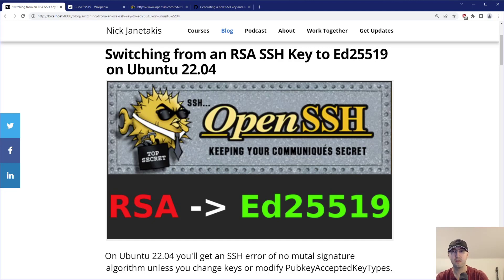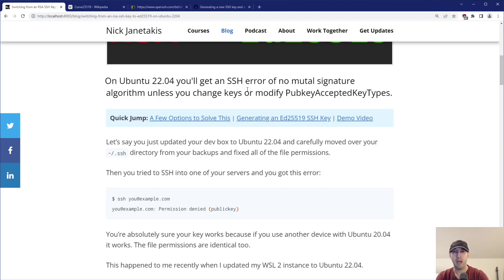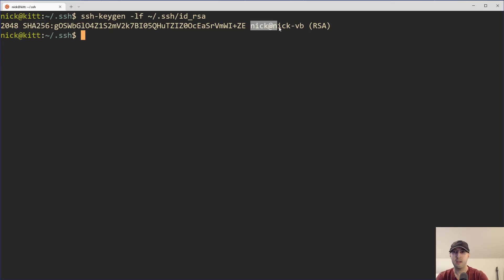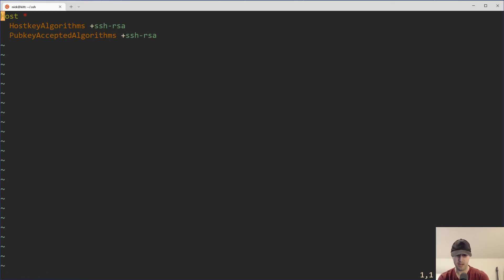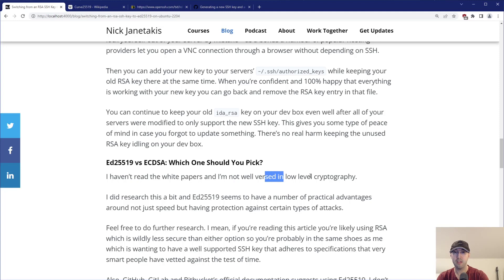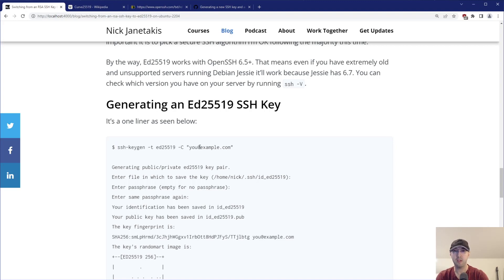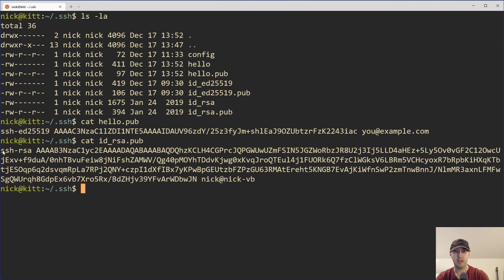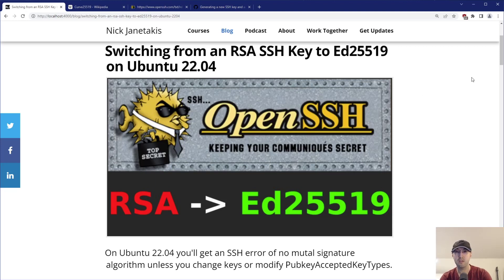Switching from an RSA SSH Key to Ed25519 on Ubuntu 22.04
Solve an SSH permission denied public key error (no mutual signature algorithm supported).

TIMESTAMPS
0:00 -- Intro
0:35 -- Ubuntu 22.04 doesn't support RSA based SSH keys out of the box
1:04 -- What is Ed25519?
2:04 -- Encountering and debugging the permission denied SSH error
3:41 -- Seeing what type of RSA key you have with ssh-keygen
4:35 -- We have a couple of options and they can be used together
6:29 -- Updating your keys without locking yourself out
7:32 -- Ed25519 vs ECDSA
8:34 -- Ed25519 works with OpenSSH 6.5+
9:35 -- Generating a new Ed25519 SSH key
11:47 -- Copying your new key to your server's authorized_keys file